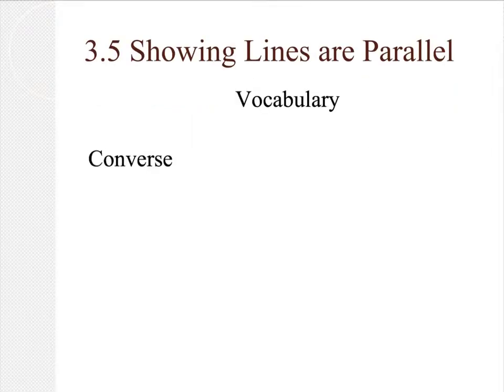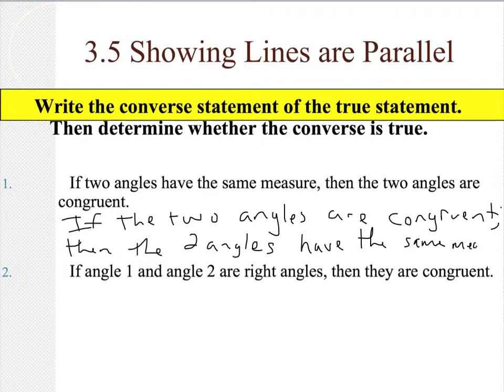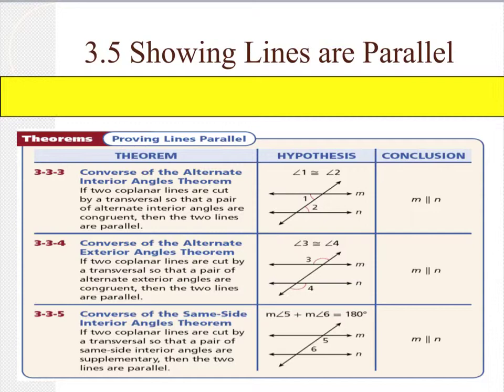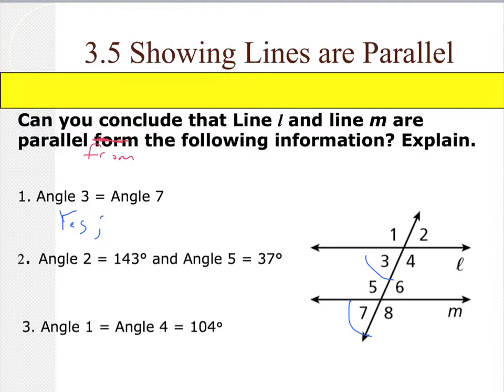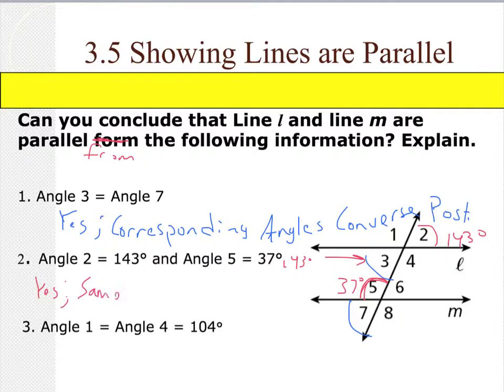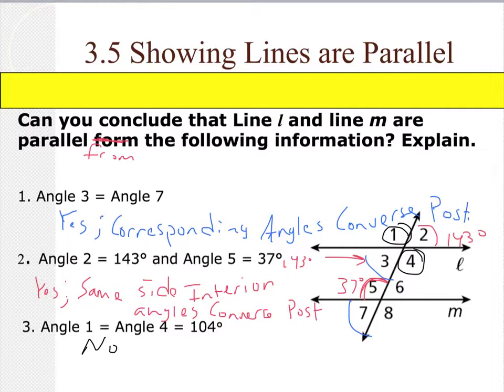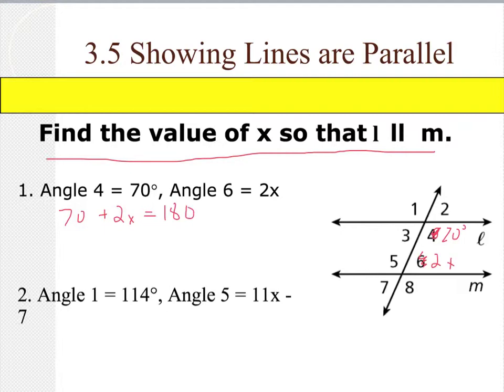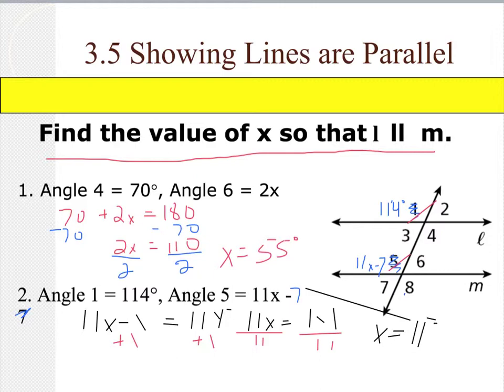Lesson 3.5 GE